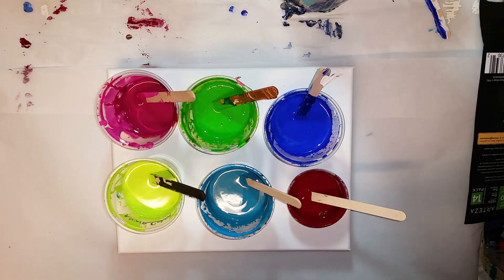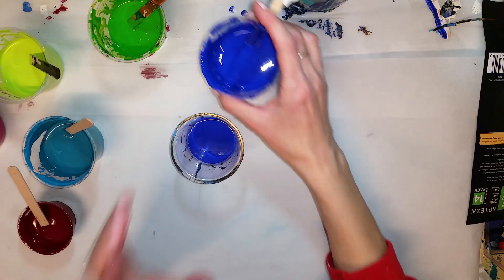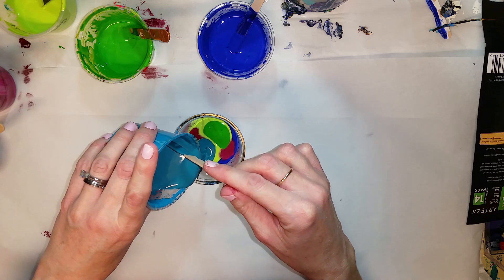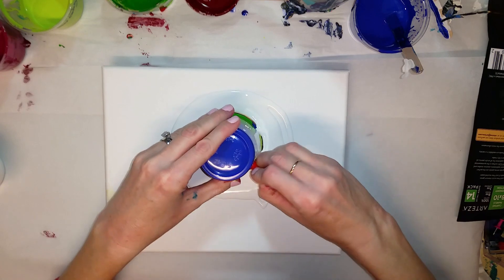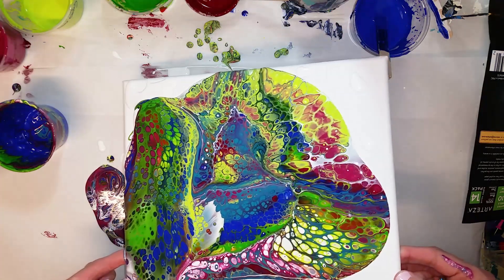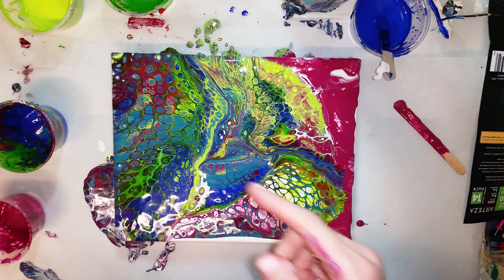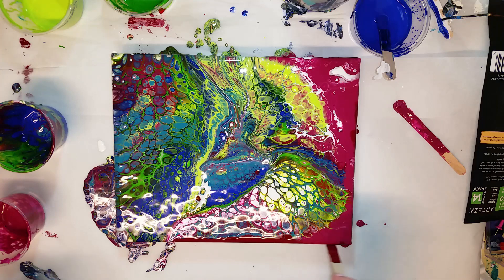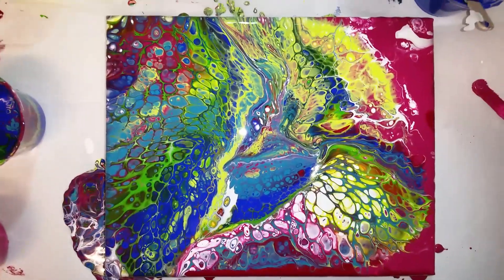Floating Cup/ Flip cup Acrylic Pour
I love love love this! It isn't a traditional floating cup (is there such a thing?) but I still love the effect it gave as it came out of the cup. Gorgeous cells and bright colors.

ALl paints were mixed 50/50 with floetrol and some have a drop or two of silicone.